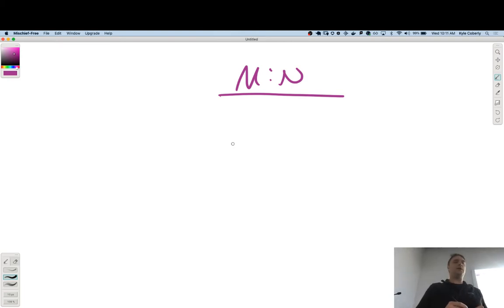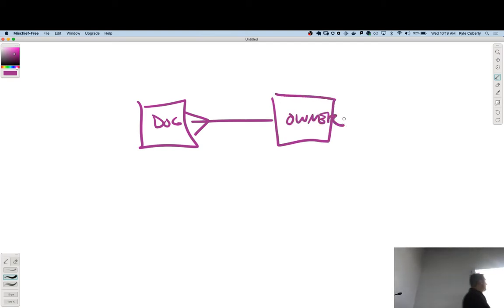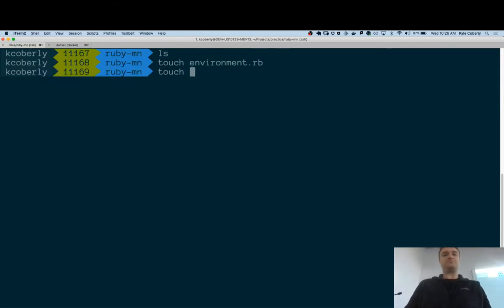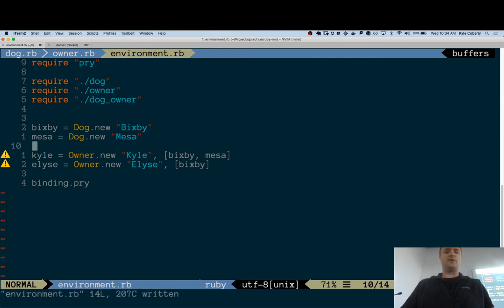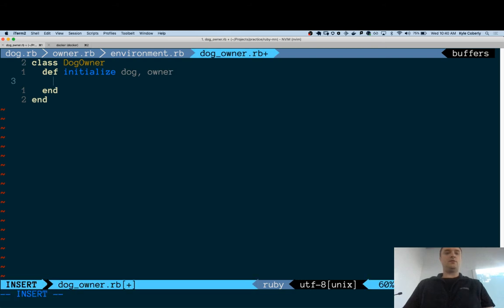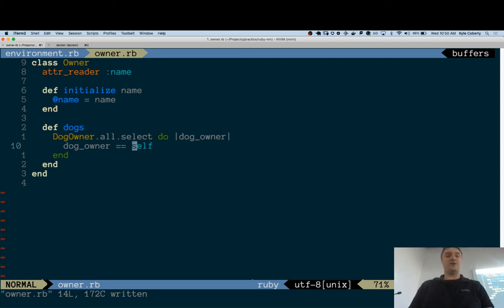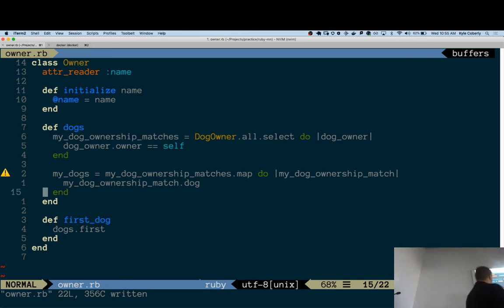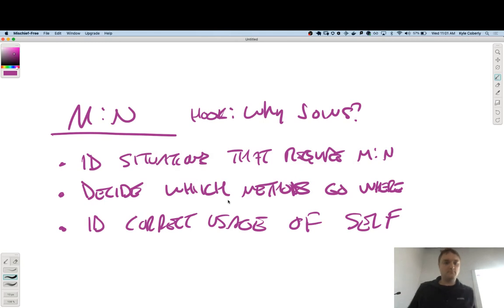Many to Many Ruby